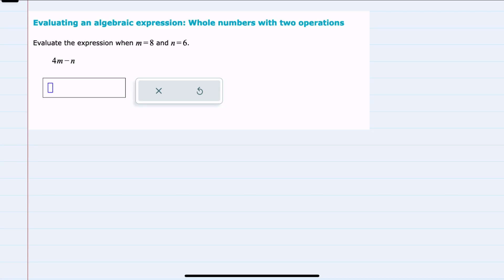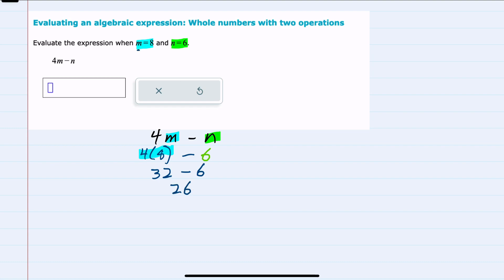ALEKS | Evaluating an algebraic expression: Whole numbers with two operations